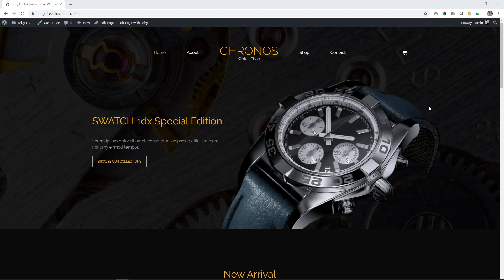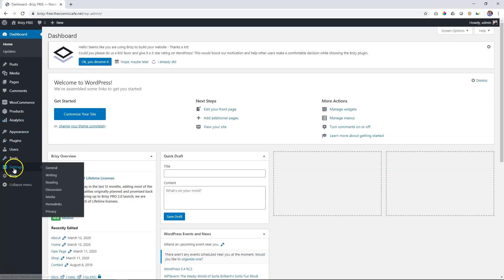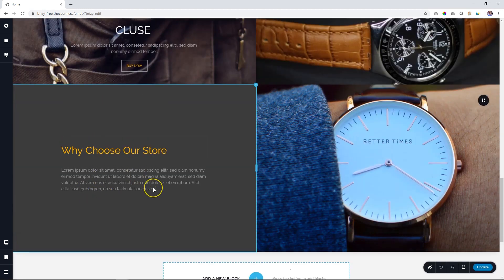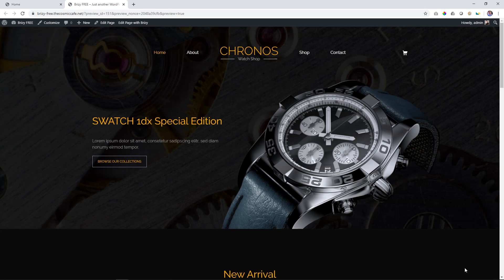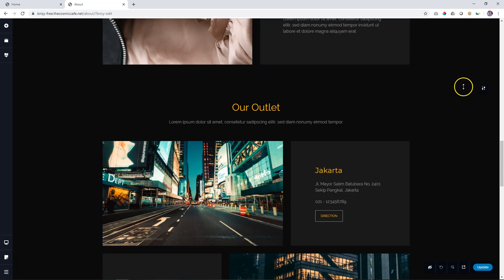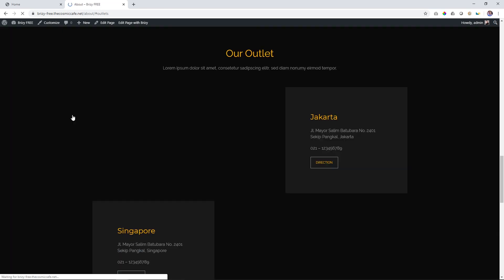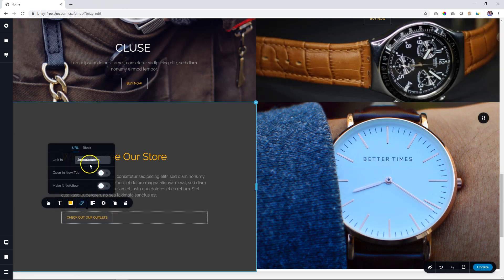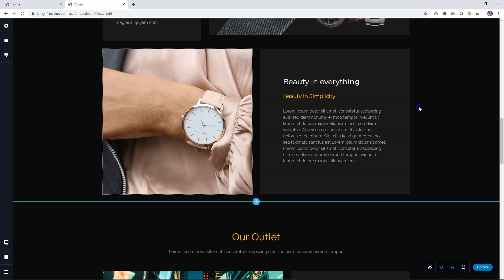How to Create Jump Links in WordPress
👋 Create a link on any page and easily jump from it to another page or a specific section/element on another page.